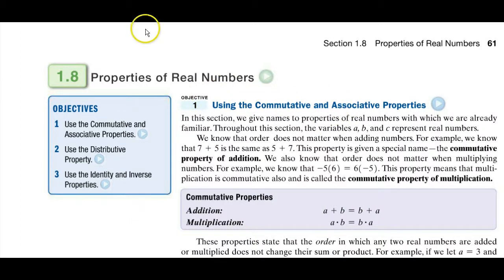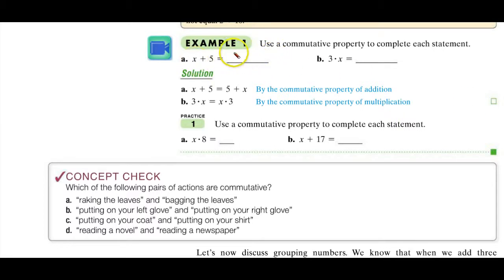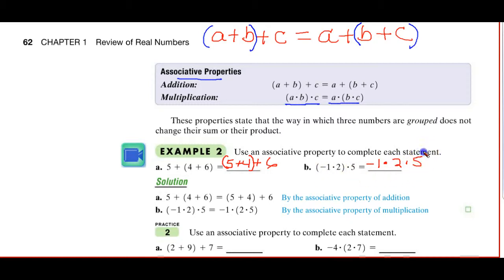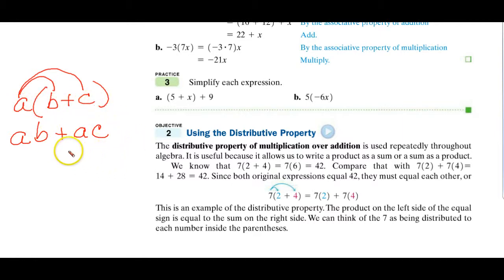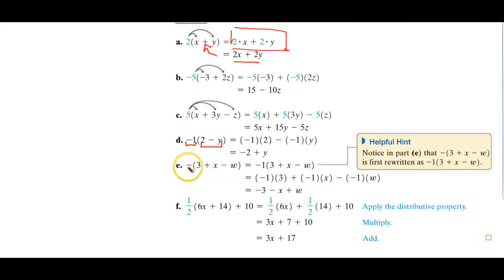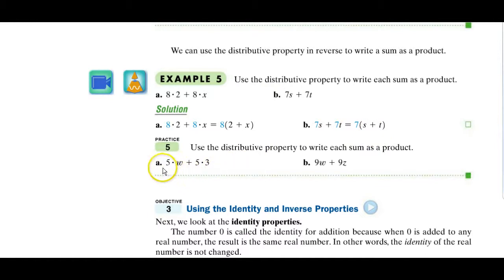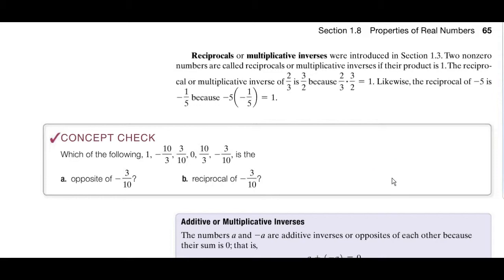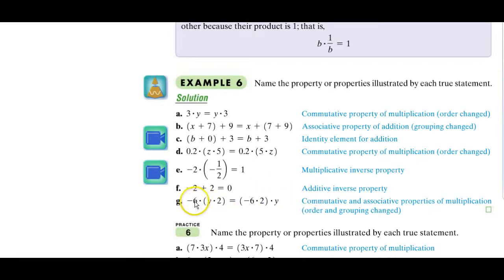TB M1103 1.8 Properties of Real Numbers